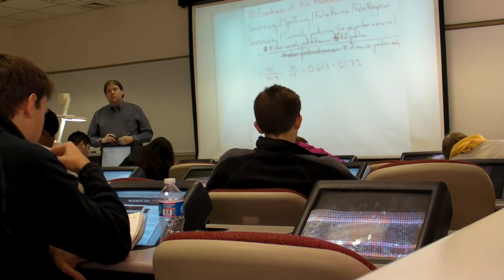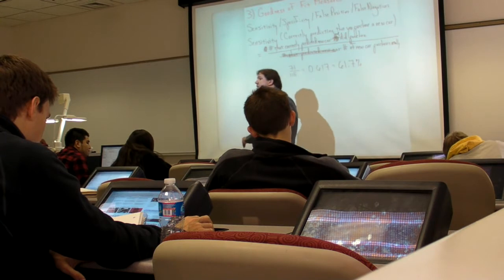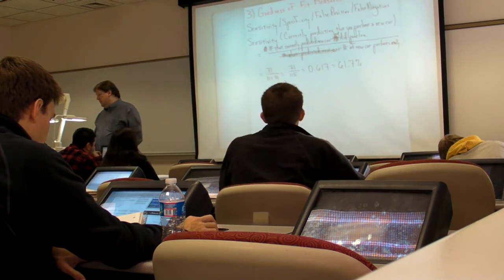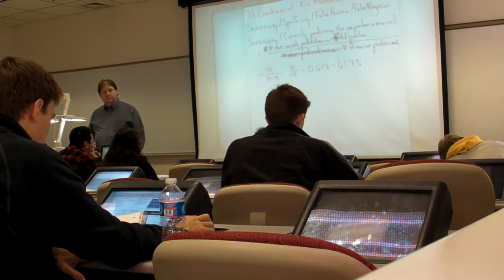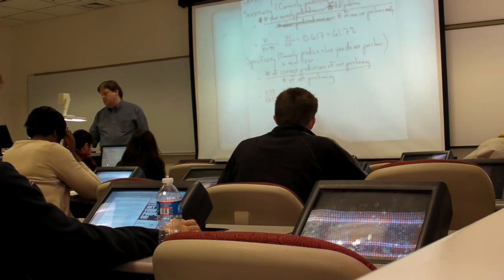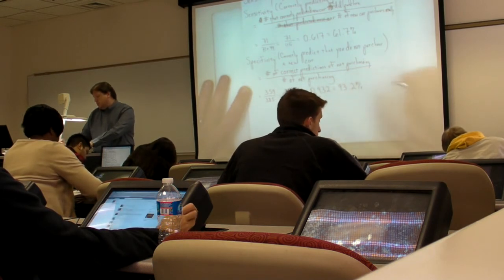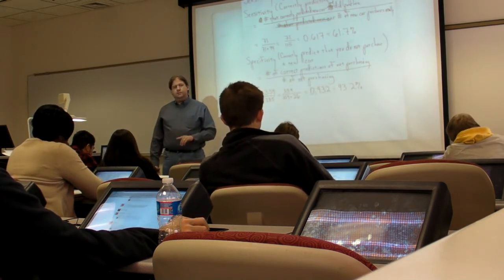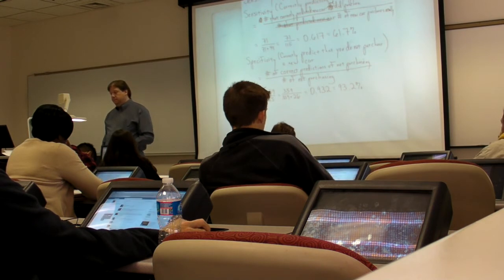Logistic Regression - Part 6 of 7